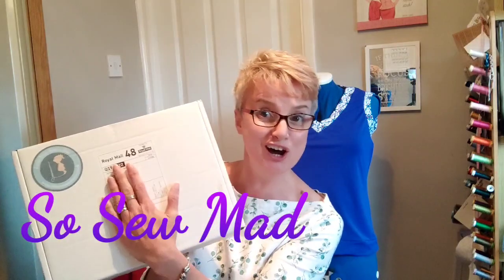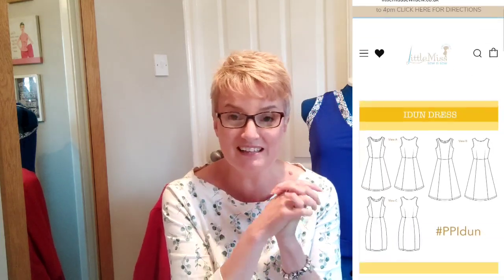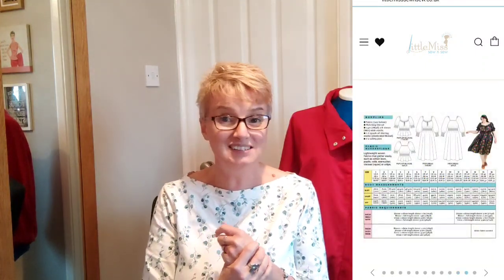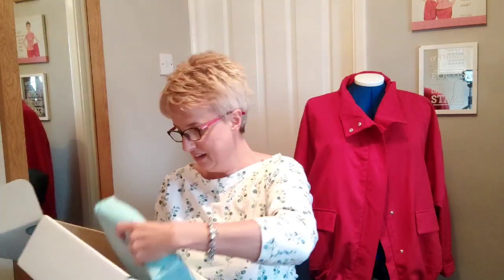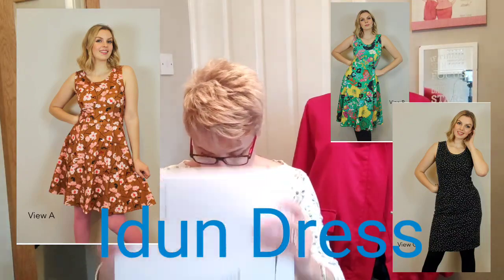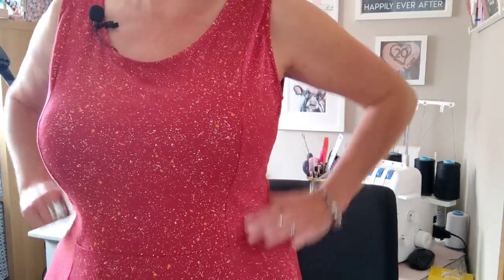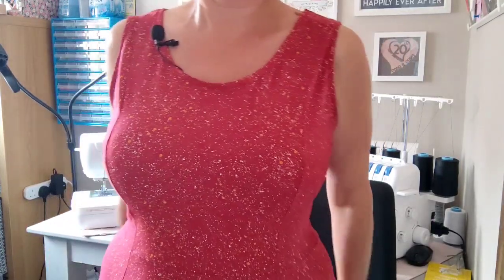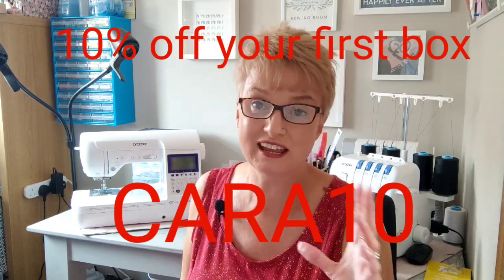Little Miss Sewnsew Unboxing April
Hi everyone,

Another wonderful month with Little Miss Sew n Sew Unboxing their subscription box. This is such an amazing offer, you choose your fabric, you choose your pattern. You are sent everything you need for the project plus a sewing gift.

I'd love to hear what you think.

Have you ever been to an assisted sewing session? would you like to join me and I help you with your project? why not head over to their website and sign up to be with like minded people all enjoying Sewing and learning.

It'll be great fun!